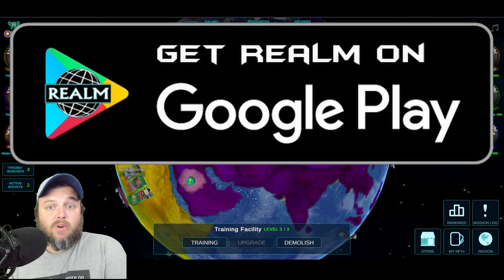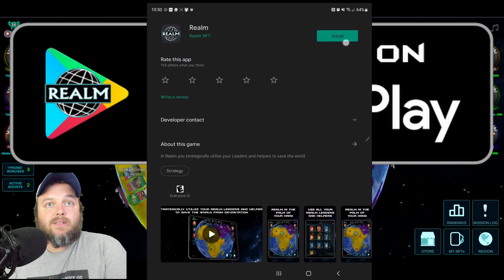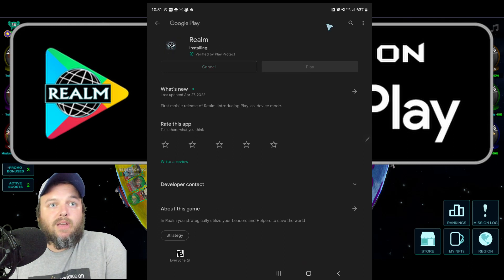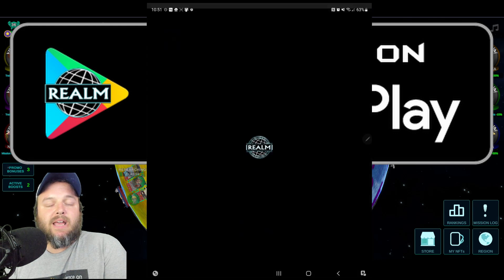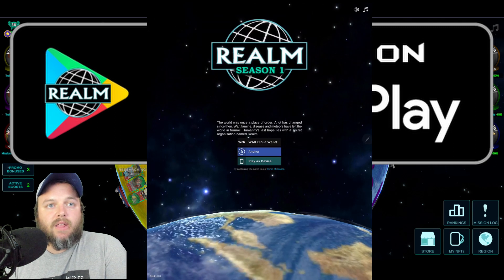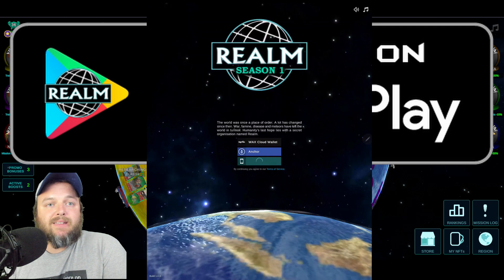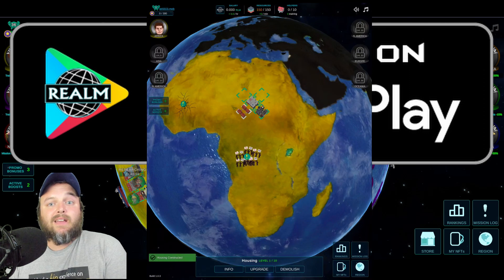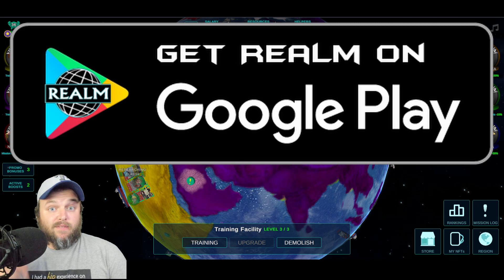Realm on the Google Play Store!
Realm is now available on the Google Play Store! Watch this video on how you can log in using your Wax Cloud Wallet, Anchor Wallet OR with our new Play-as-Device mode, which Brian will go through in this video.